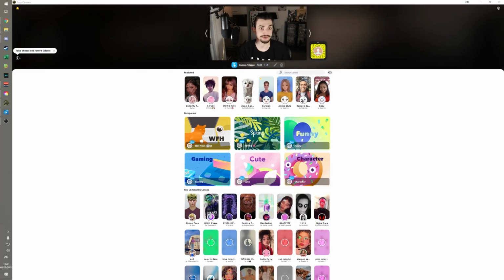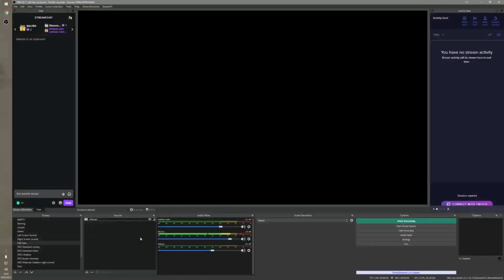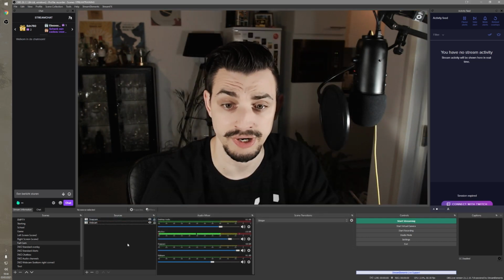Easy FACE TRACKING in OBS or Streamlabs with Snap Camera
Today I'll be showing you how to use Snap Camera with OBS. You can also use it in other applications like Microsoft Teams, Discord or Zoom. Use all kinds of weird effects like a Face Tracker or an Anime effect for your face with the Snap Camera application.